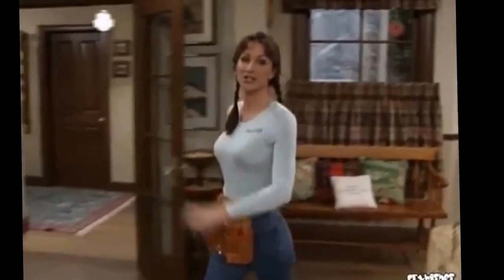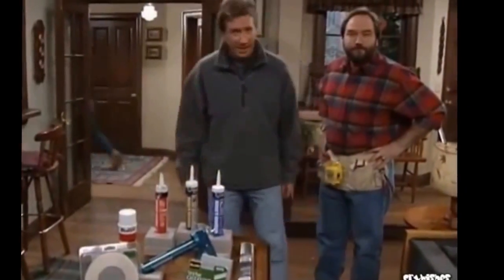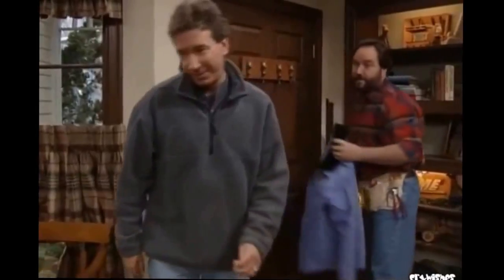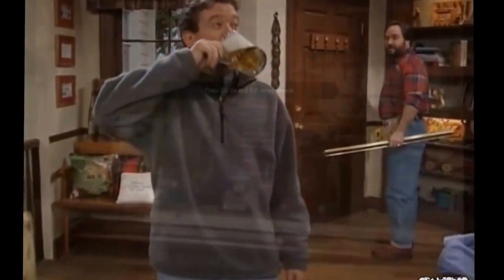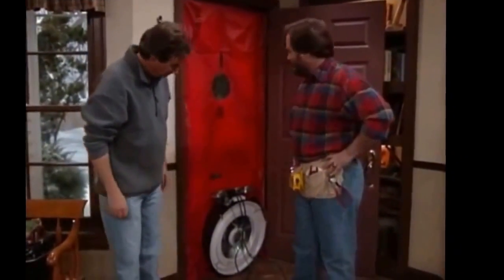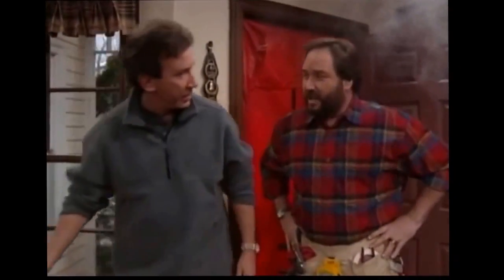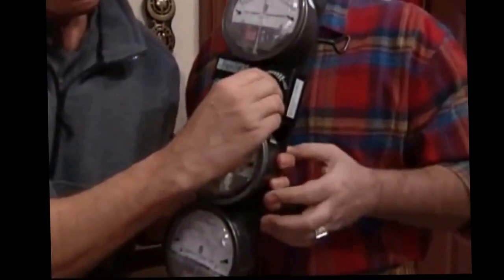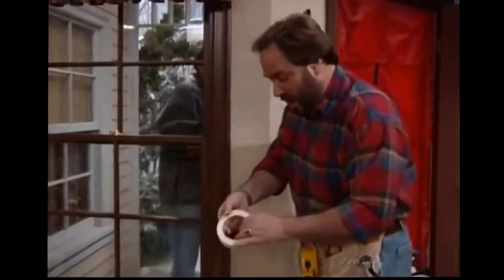The Blower Door Test with Tim Allen in "Home Improvement s Tool Time"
The blower door test, also called differential pressure method was introduced in 1996 in Germany with the ISO 9972. The differential pressure method is used to measure the spot, the air permeability of the outer envelope of buildings. The procedure is according to the standard DIN EN 13829:2000 and is now considered to be any construction. With the blower door method, the good work of the designers and builders will be confirmed and documented. Mistakes or leaks are detected at the leak location and it can be moved back improved. As a blower door test runs and which costs arise, you can find it at the energiebüro q50, from single family homes to office and logistics property. You get an impression with Tim Allen in "Home Improvement."

"It`s tool time. "

The EU-wide energy office q50 leads BlowerDoor measurements of large buildings such as distribution centers, office buildings and non-residential buildings and EnEV DGNB criteria. We have an EU-wide certification for BlowerDoor measurements based on ISO 20807 on Sector Cert and FLiB.

Our range of services:
-Blower door test of large buildings
-Airtightness special measurements
-Training in airtightness
-Door Fan Tests
-Thermography as per DIN EN 13187
-Thermography of PV systems
-TGA planning
-Building Physics
-Energy concepts